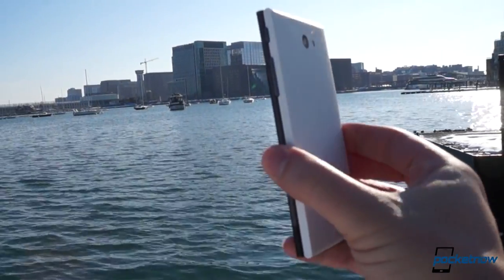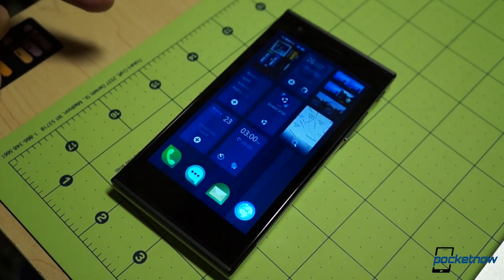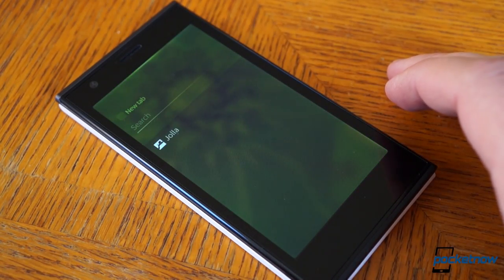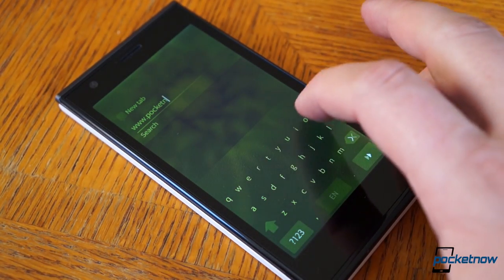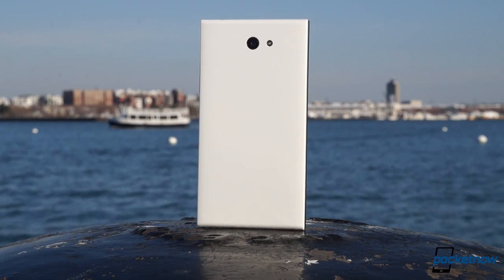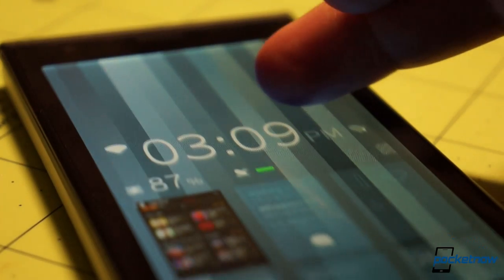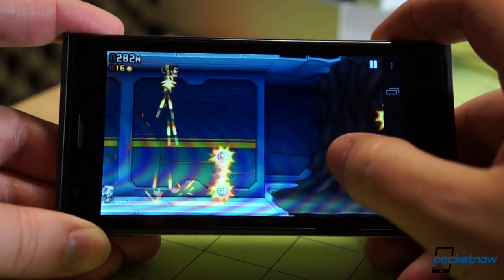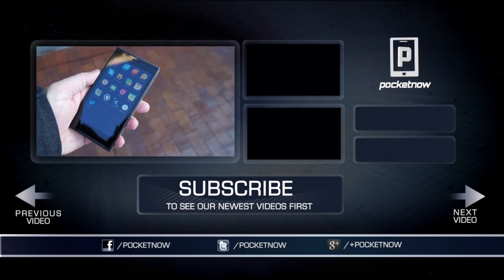Jolla: what we love, and what we don't | Pocketnow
We've given you an unboxing and our first impressions of the new Sailfish-sporting smartphone from Jolla, and while five days isn't quite enough time to give the device the full-review treatment, we've got a pretty good handle on what we like and what we don't.

Podcast listener? Tune in to episode 075 of the Pocketnow Weekly podcast to hear our informal thoughts on Jolla: